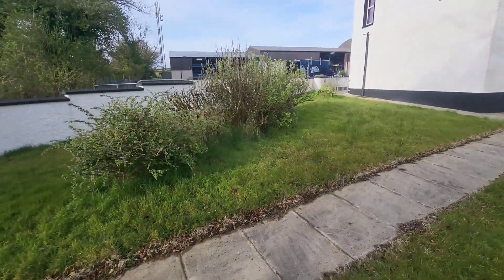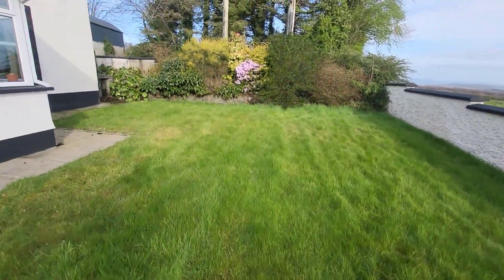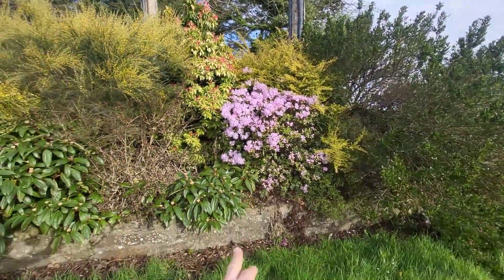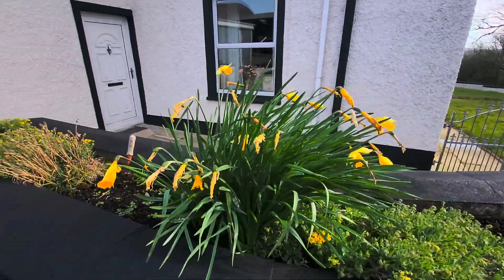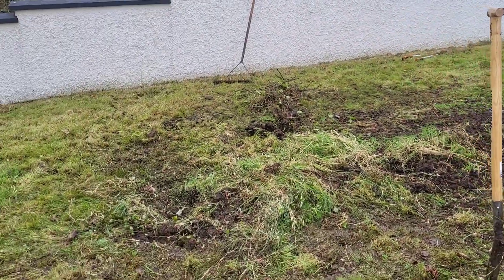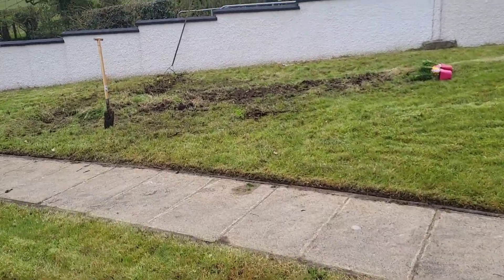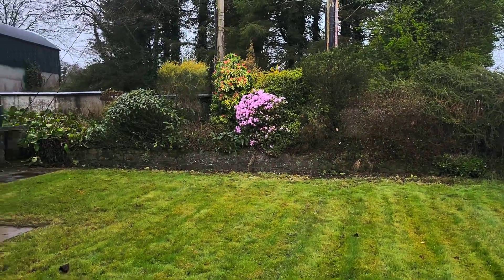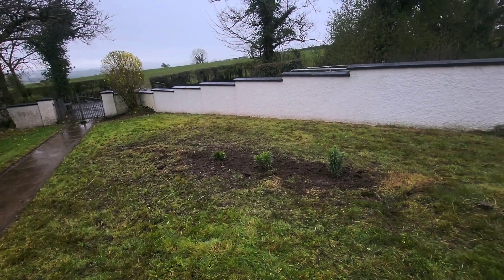"Growing Together: Our First Year on YouTube"👍lawn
One year on the tube guys, just a video nothing much tbh small job bit of this and bit of that hope use enjoy 👍